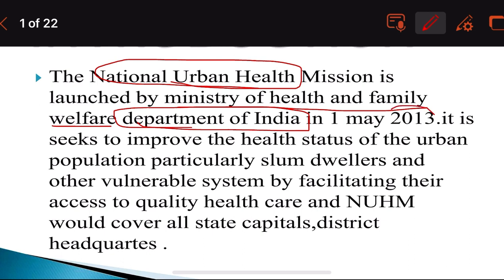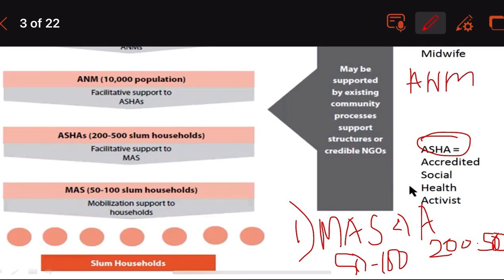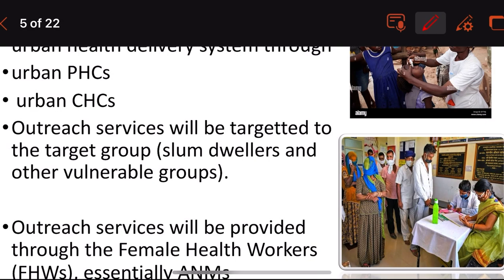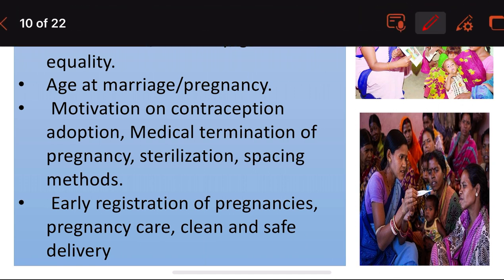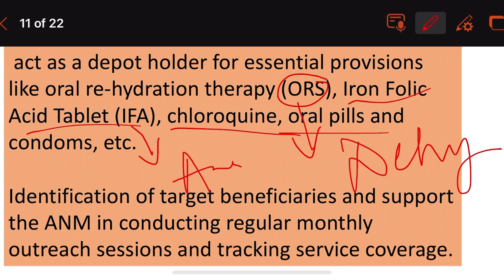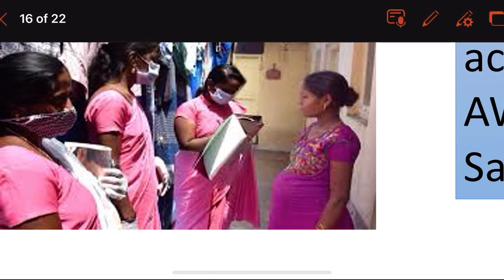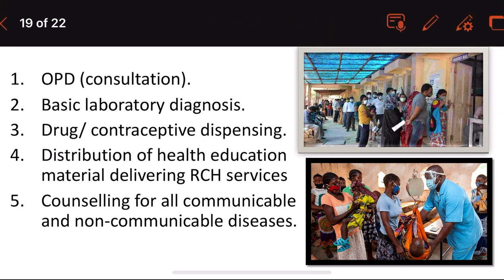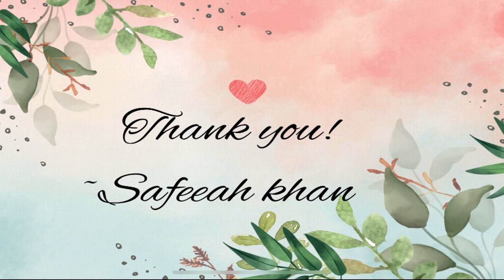NATIONAL URBAN HEALTH MISSION - NUHM| Community medicine | PSM - [ Park]